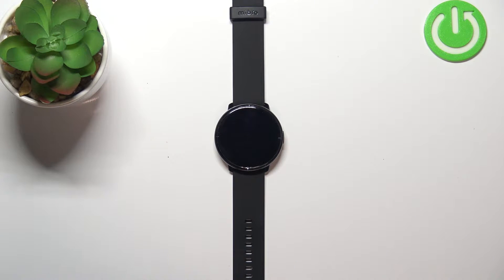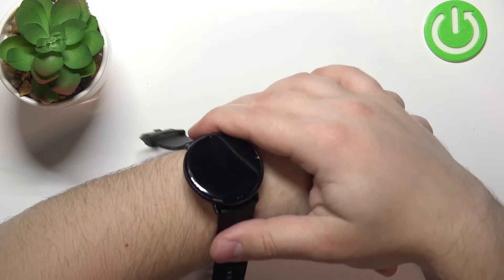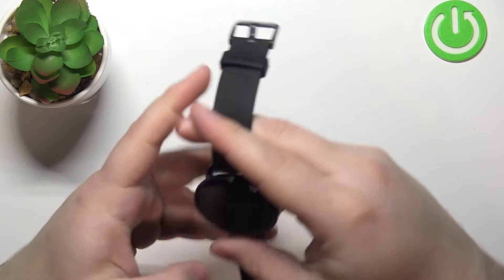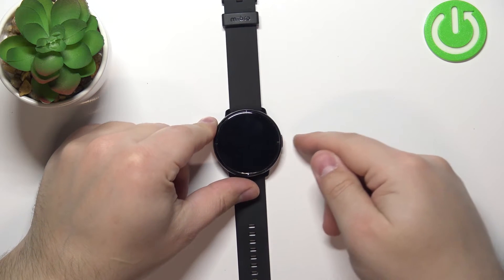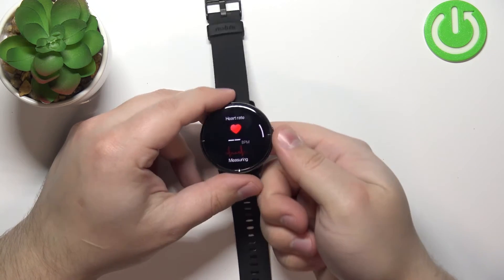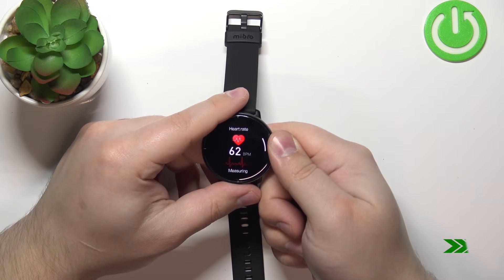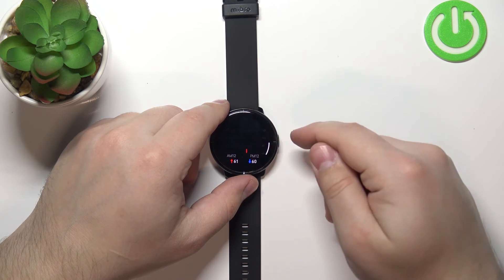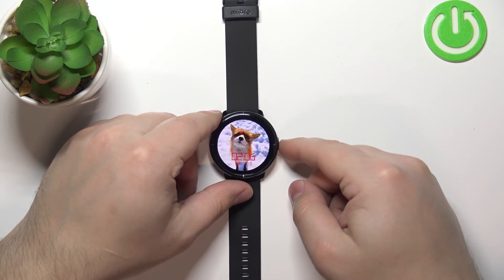How to Measure Hearth Rate in Xiaomi Mibro Lite?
If you want to measure the number of beats per second of your heart, then in this video tutorial we show you how to do it in Xiaomi Mibro Lite. This option is available from the factory so you don't need to install any additional applications.

How to Check Hearth Rate in Xiaomi Mibro Lite?